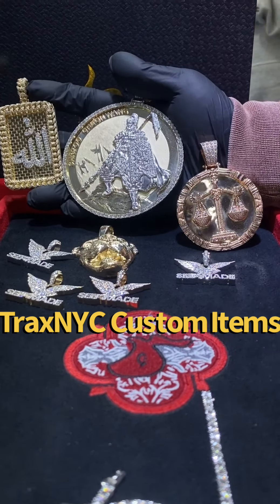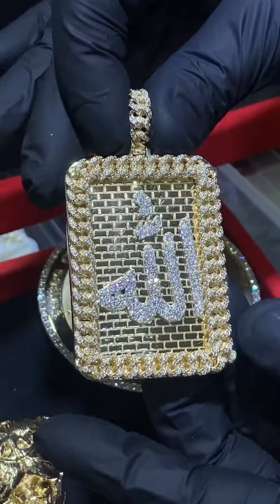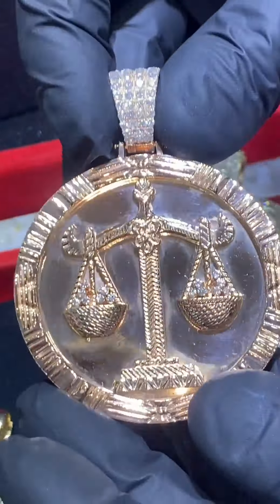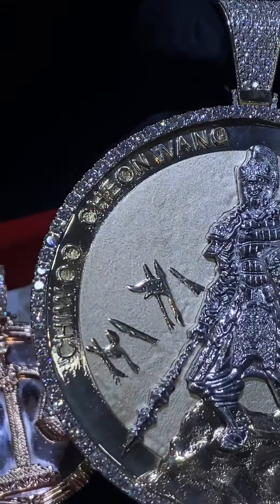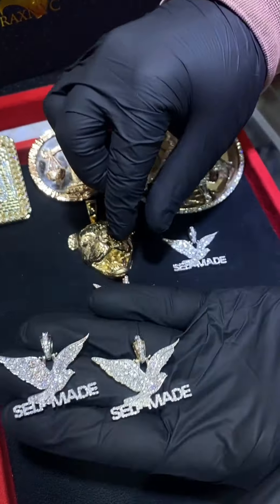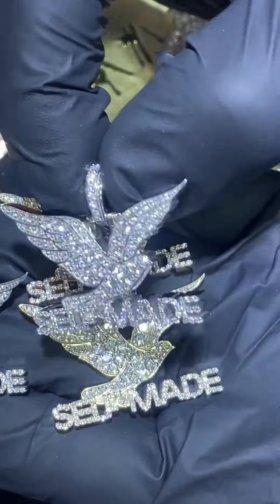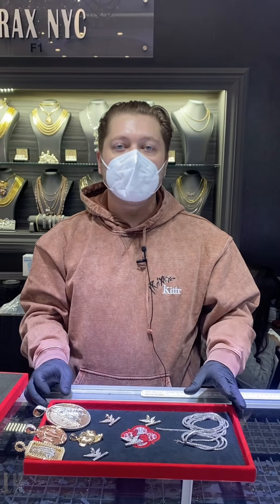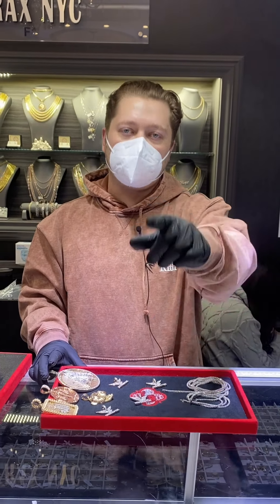TraxNYC Reviews: Custom Items Review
Beautiful nice size custom pieces coming fresh out of the oven from our team.

1.) Custom Made Replica Of Korean Coin. Item #66699 -
Todays Price: $25,000.00
Layaway Price: $1,250.00

2.) 14K Gold Libra Sign Pendant. Item #66700 - Done by @eastfromqueensfinest
Todays Price: $7,300.00
Layaway Price: $365.00

Todays Price: $12,300.00
Layaway Price: $615.00

DM either of them to get a custom piece started, or hit TraxNYC.com and hit our live chat for any other jewelry needs!